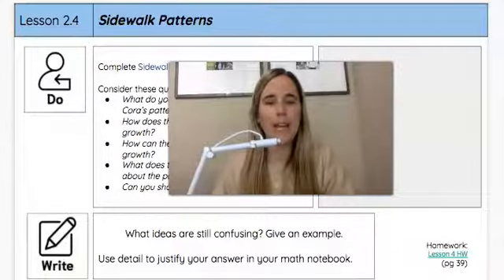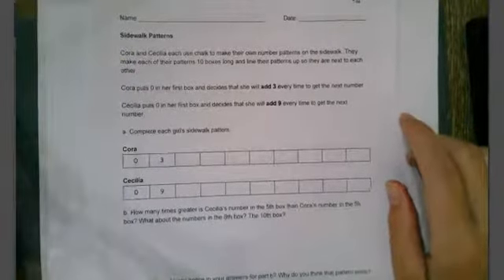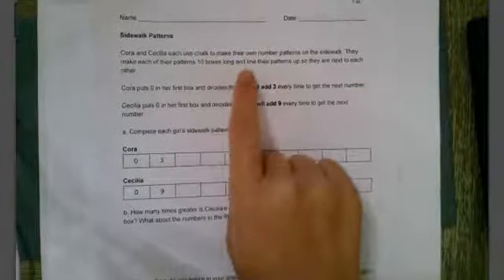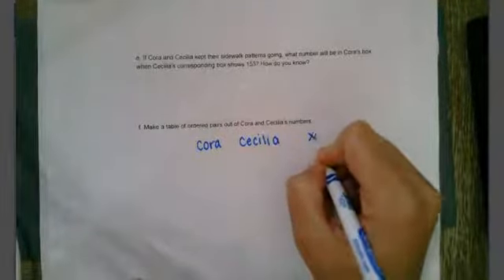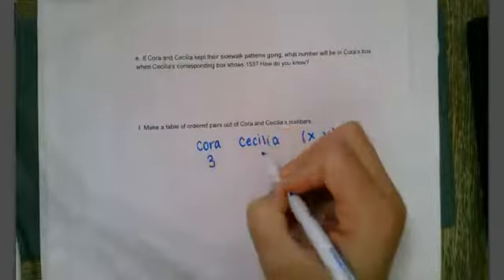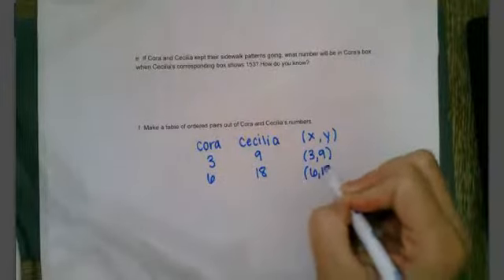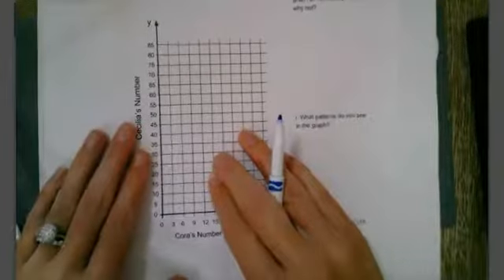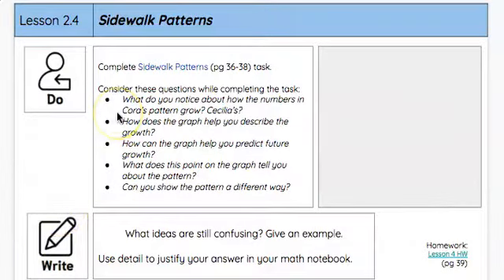5 9 LS 2 Lesson 4